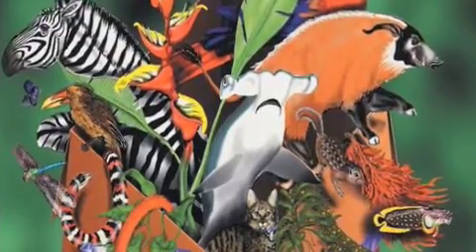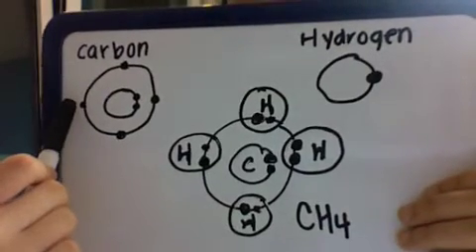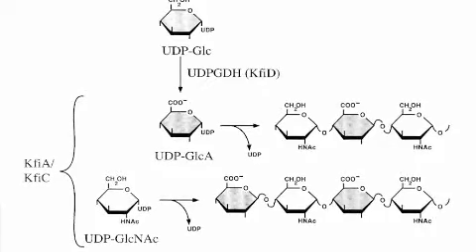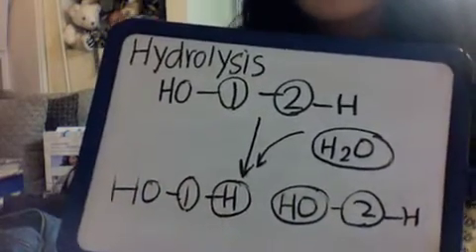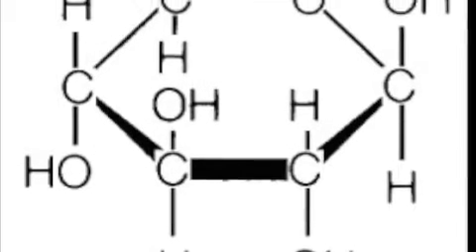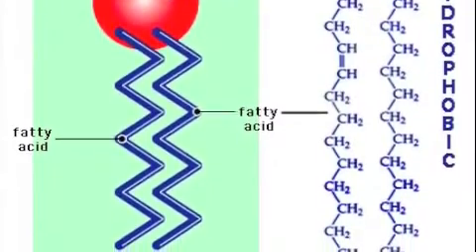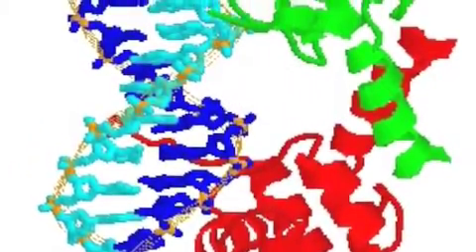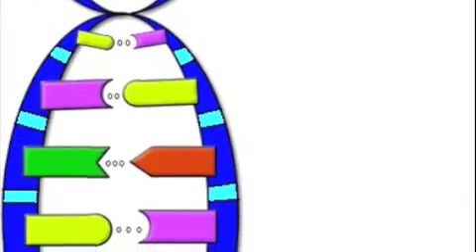Carbon Video Essay